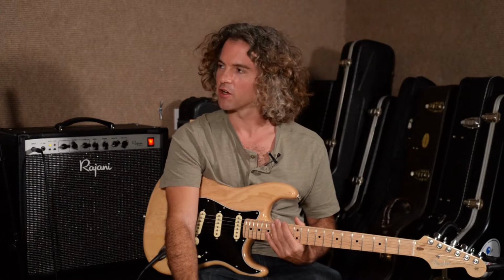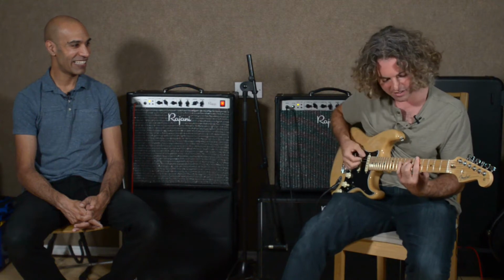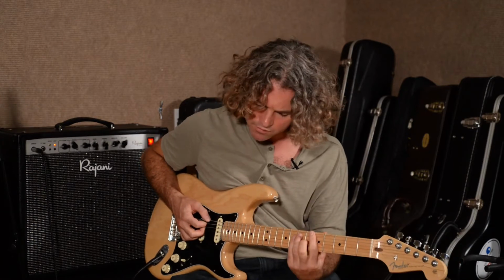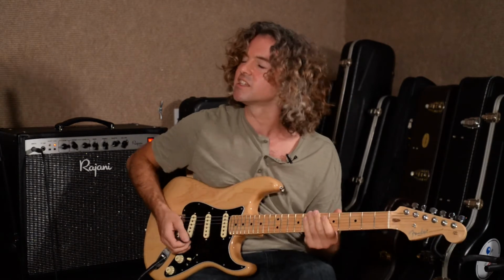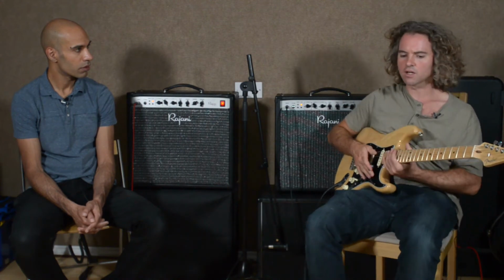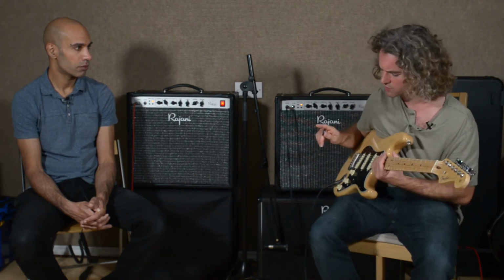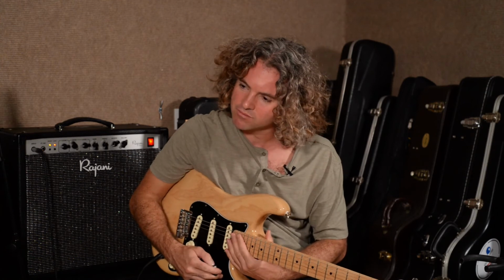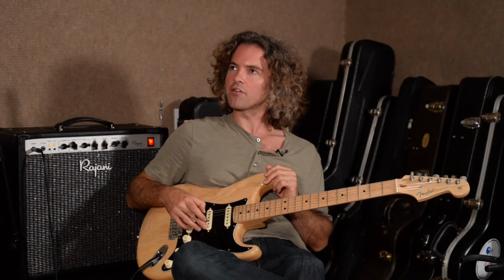Celestion G12-65 Heritage vs Vintage 30 - 12'' guitar speakers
In this video we compare the Celestion Heritage G12-65 vs the classic Vintage 30.

Sounds:
00:14 - Clean
02:22 - Overdrive

Gear used in this video:
- Rajani VOD-50 Combo
- Fender American Ash Stratocaster
- Sennheiser e609 dynamic microphones
- Celestion Vintage 30
- Celestion G12-65 Heritage